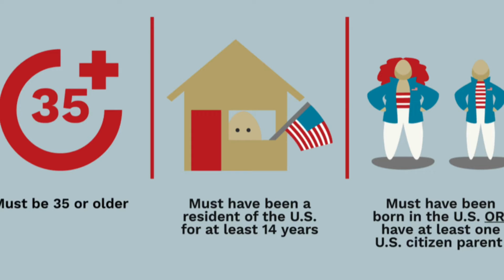How American Presidents Are Elected - The American Election Process - Every Step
Since not all of my viewers are American, or live in the USA, I figured that it might be helpful for some of them if I made this video, and so I did. Enjoy, and I hope you will learn something!